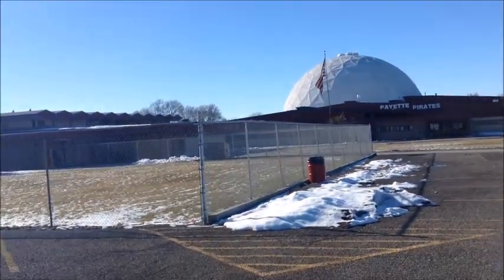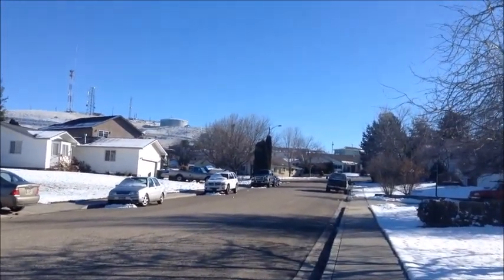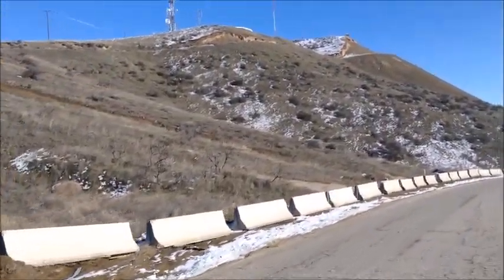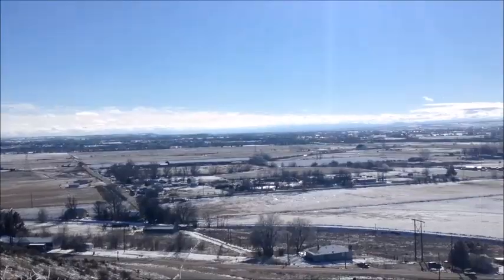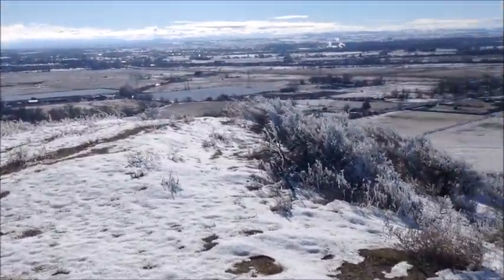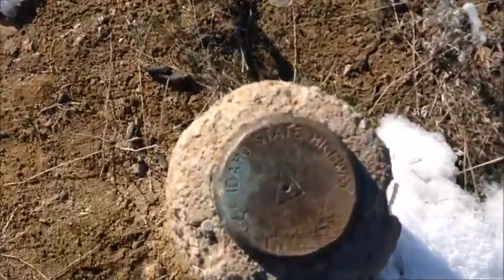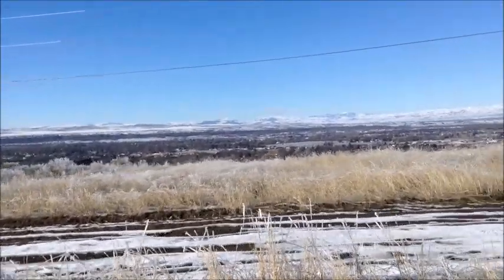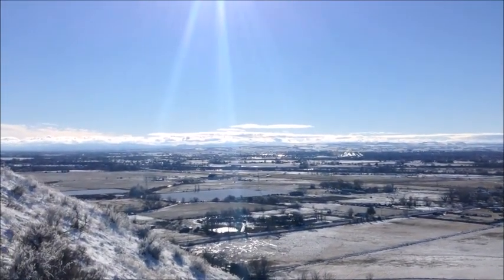Random Walk: Payette, Idaho; up hill to overlook the town a little bit.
This is the first High School that I ever seen with a huge sports dome. I have no idea what the Pirates play in there, but I'm sure it's a unique experience.